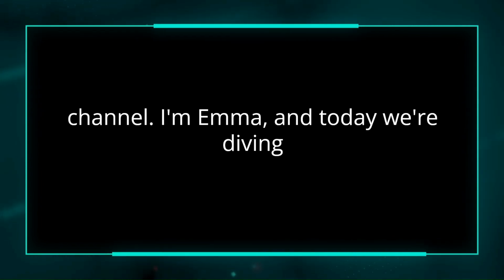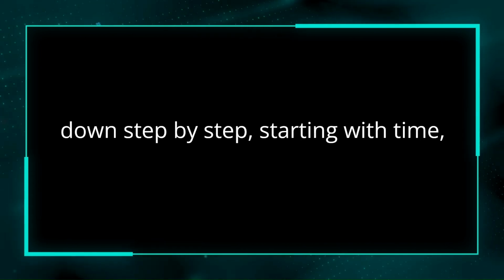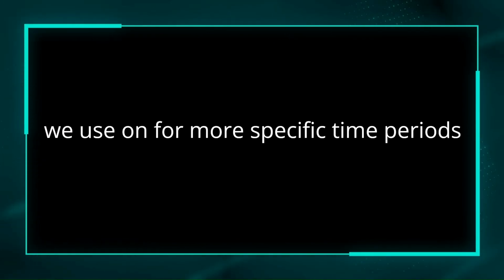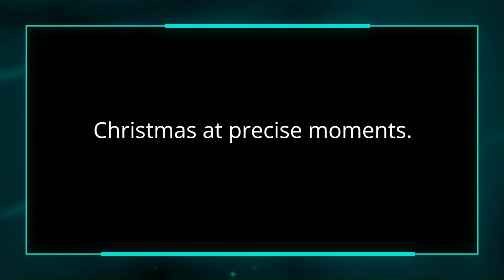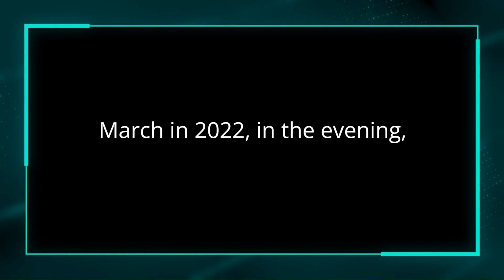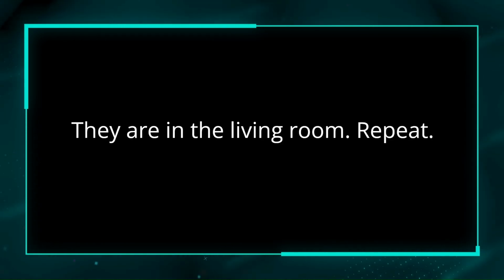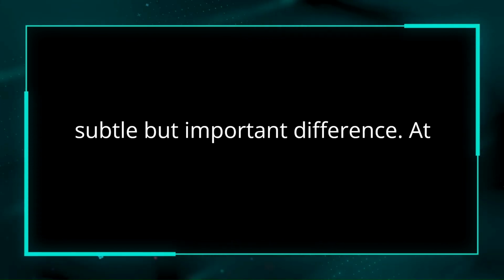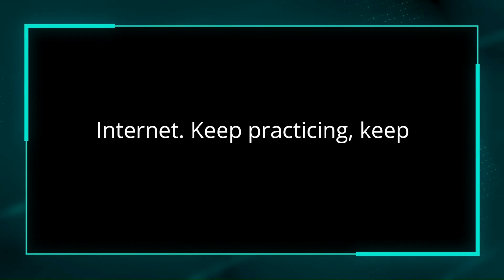Master IN, ON, AT | English Preposition Trick for Learners | English Podcast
Learn IN, ON, AT the easy way with Tom from English Unleashed. This Slow English episode uses a simple pyramid trick plus shadowing practice to help you speak more naturally and choose the right preposition every time.